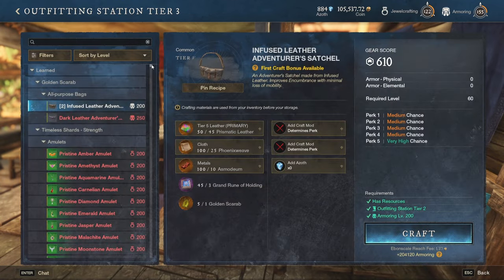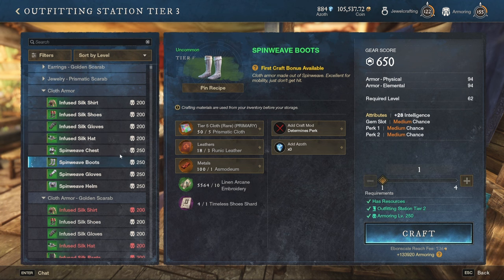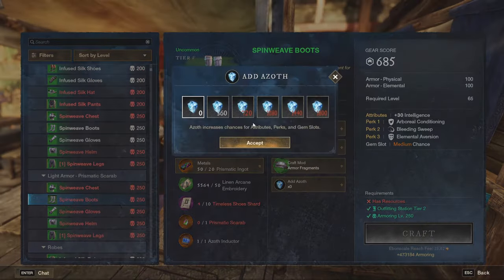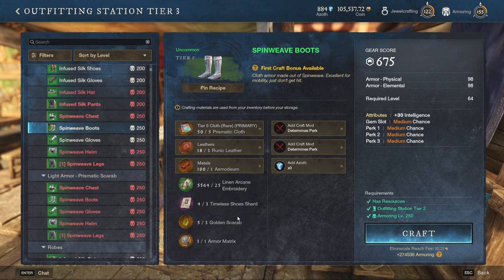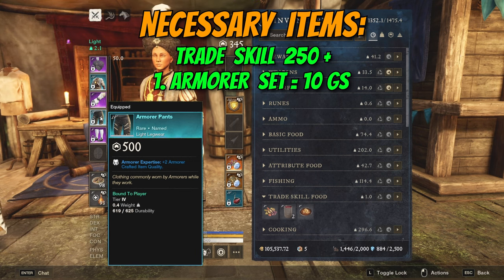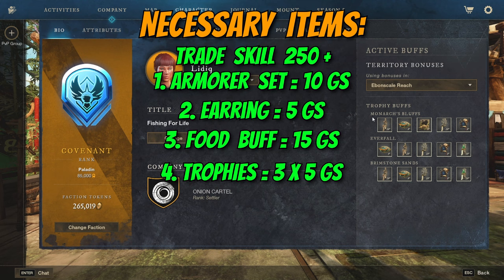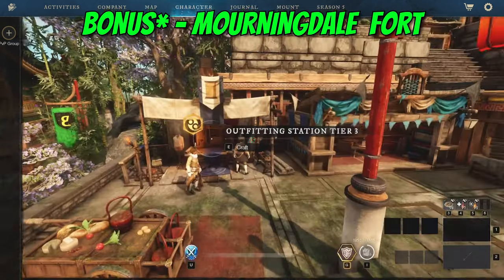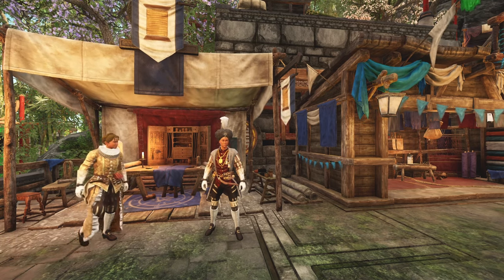Crafting in New World: Aeternum explained!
📜DESCRIPTION📜

The amazing crafting system which the game has can be quite simple, but only after you get to understand the basics of it.

Are you ready to craft your own gear? Will use the crafting professions as a source of coin maker?

If you are interested in more New World: Aeternum content such as Wars, Arenas, OPRs, Mutations and Open world PvP, make sure to follow me on the below platforms: